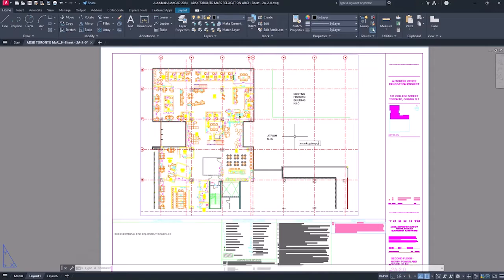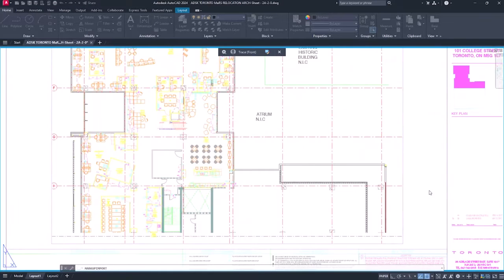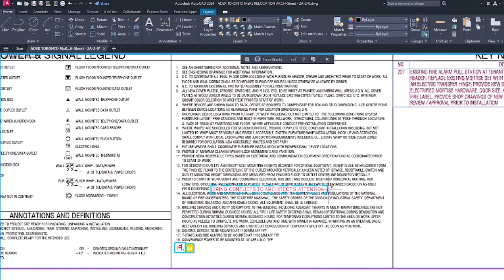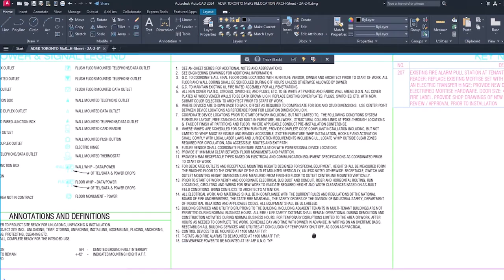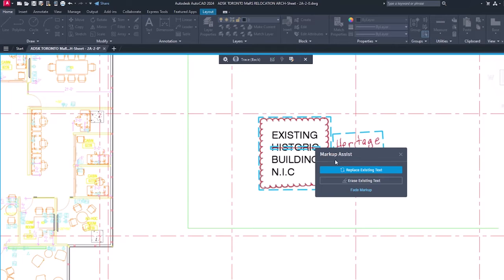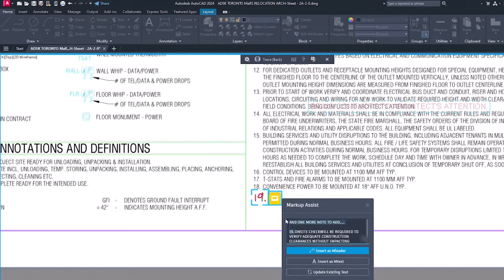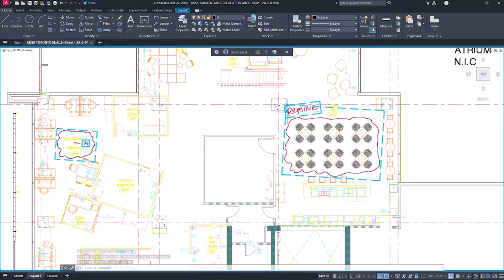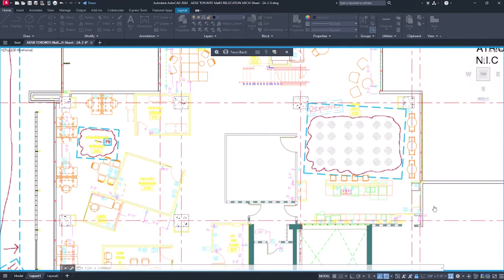AutoCAD 2024 | Markup Import and Markup Assist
Markup Import and Markup Assist utilizzano l'apprendimento automatico per identificare le revisioni e fornire un modo per visualizzarle e inserirle nel disegno con meno impegno manuale.